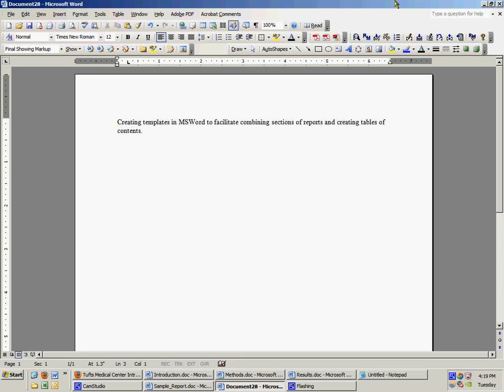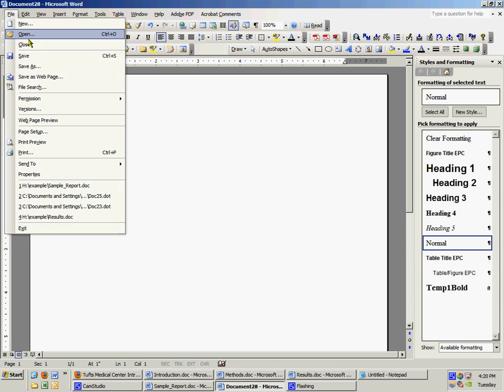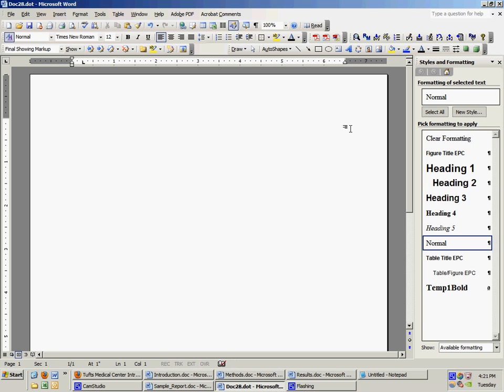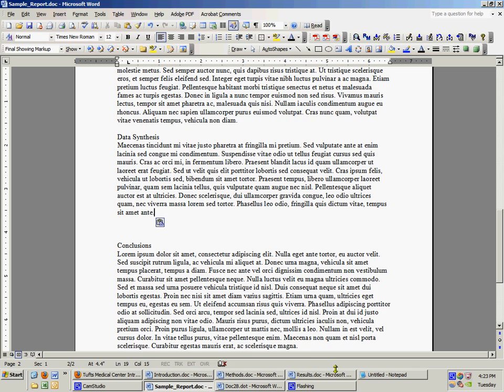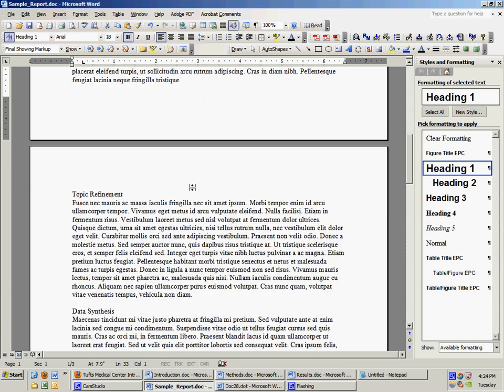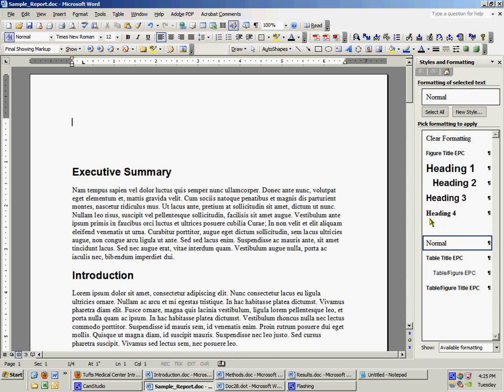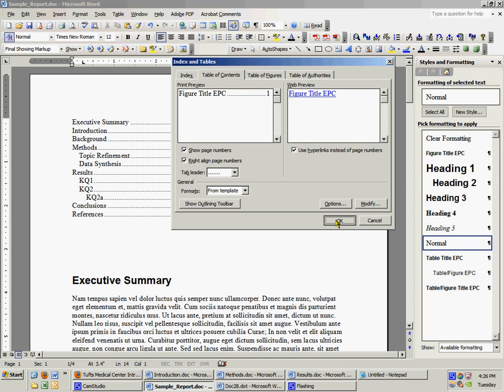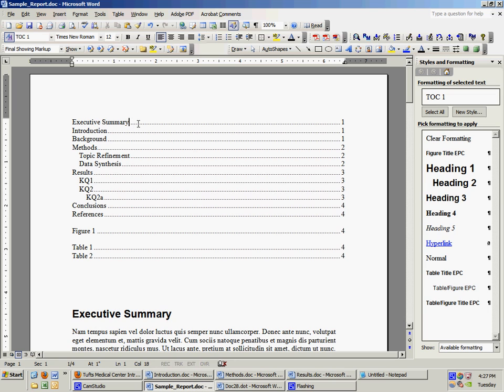Microsoft Word 2003 Styles and Formatting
A brief video that explains MS Word Templates, Styles & Formatting, and Tables of Contents. The instructions are for Word 2003, but can be altered slightly for other versions.
**For best viewing, increase the resolution to HD then view full-screen.**